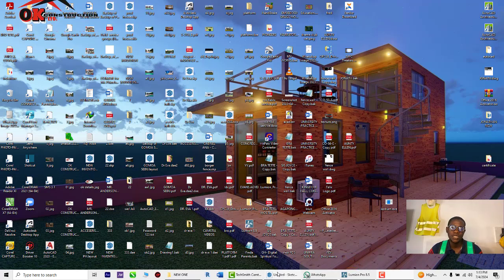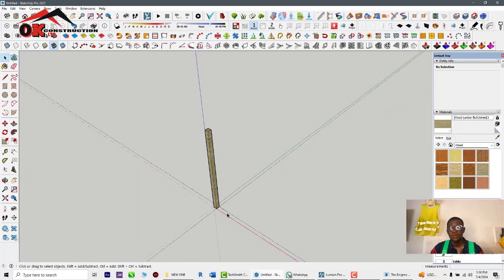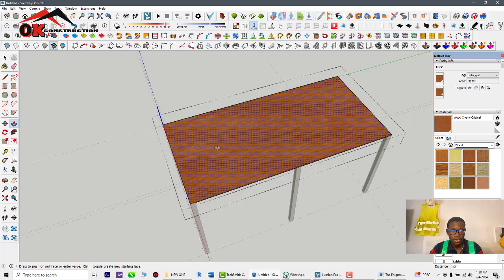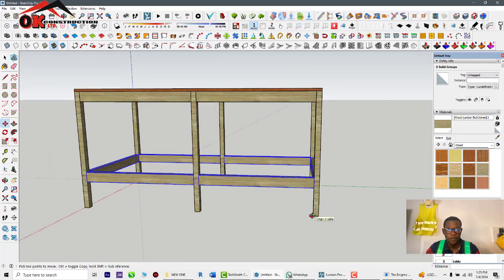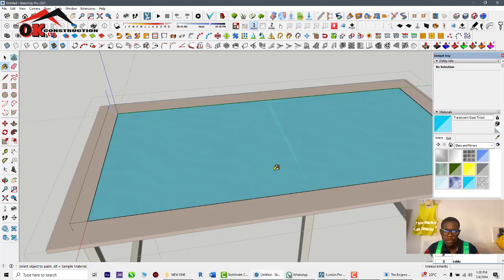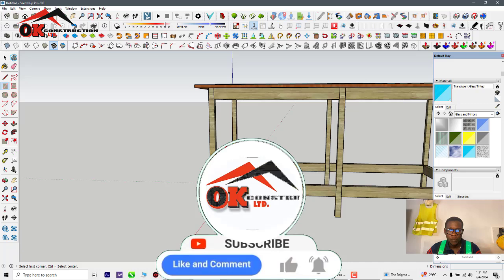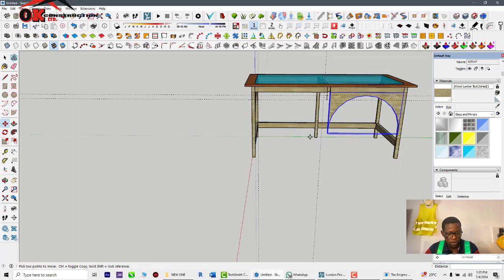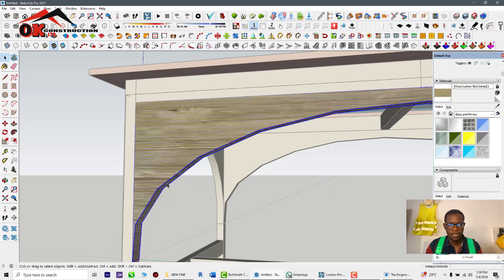HOW TO DESING A TABLE USING SKETCHUP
We will continue to teach you  a lot on how to use the sketchup interested
ones can contact use for our weekend classes.